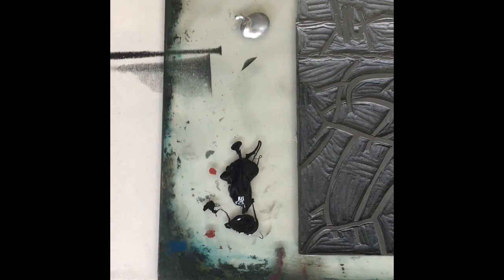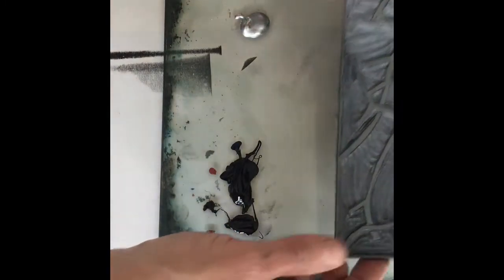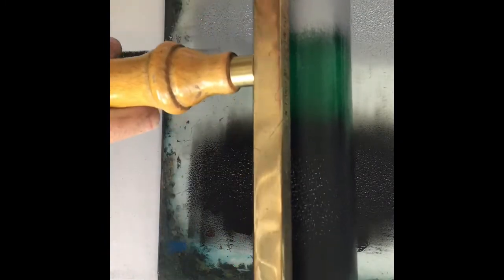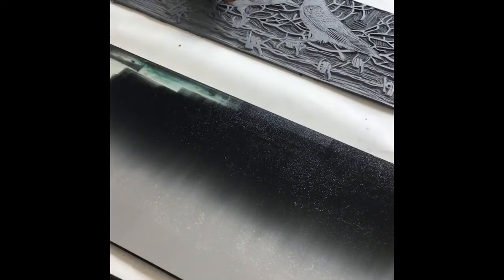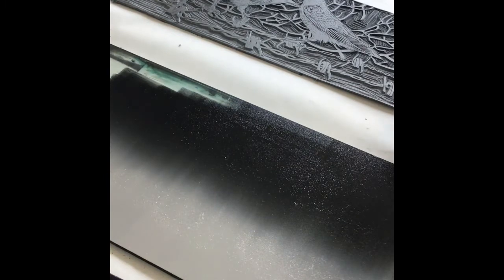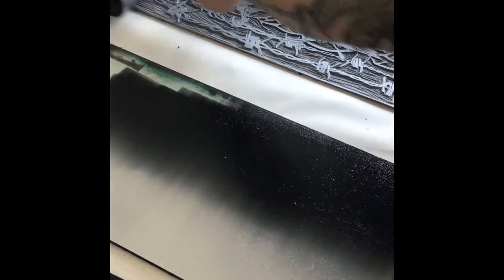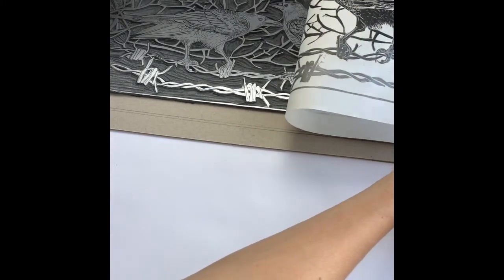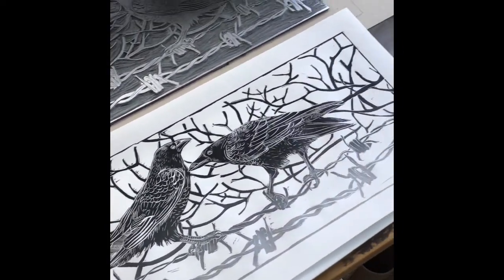A Short Guide To Creating A Two Colour Fade On A Linocut Print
Artist printmaker Georgia Flowers demonstrates how she makes a colour fade when inking up a lino block.
Materials used: traditional lino, Lawrence black and silver oil based printmaking ink, glass inking plate, 25cm wide durathene roller, Pure white silk Japanese paper, Tofko etching press, all